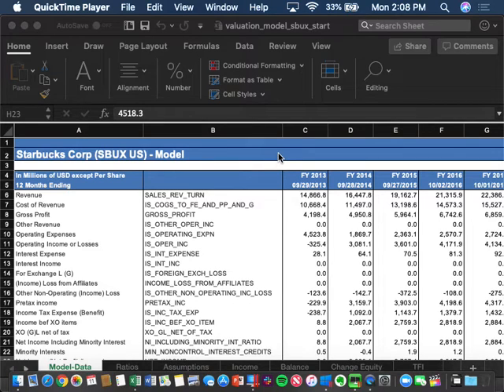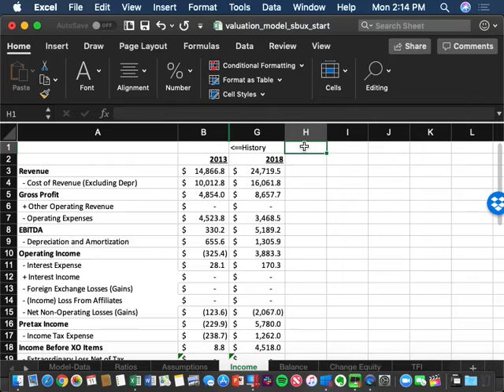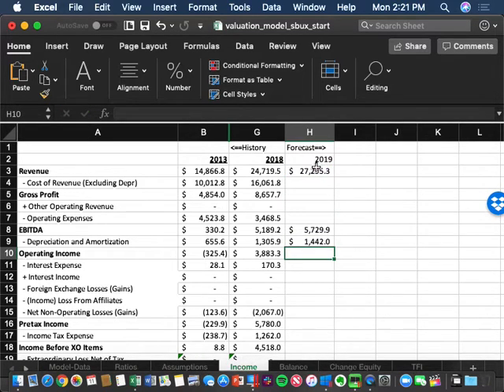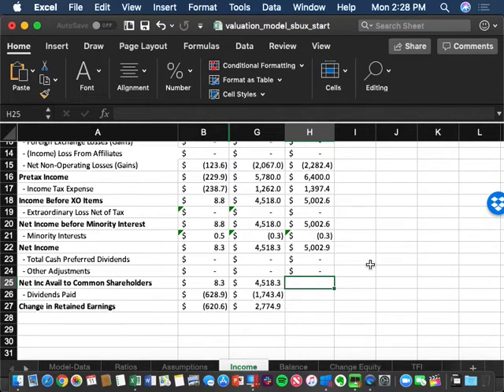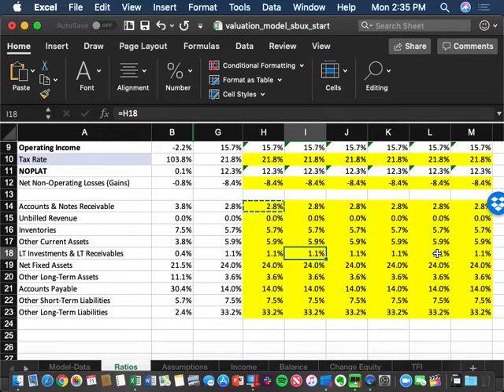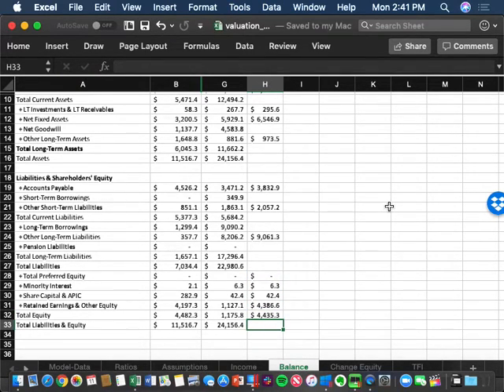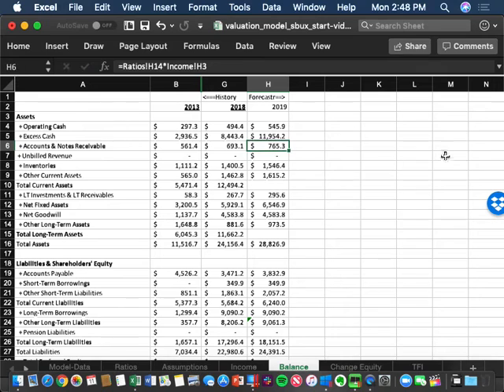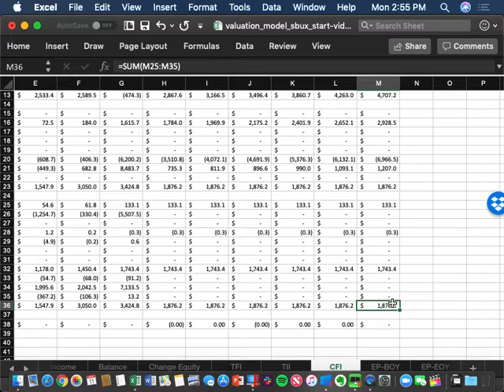BMGT 443 SBUX Part 1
Building a valuation model of Starbucks (SBUX)